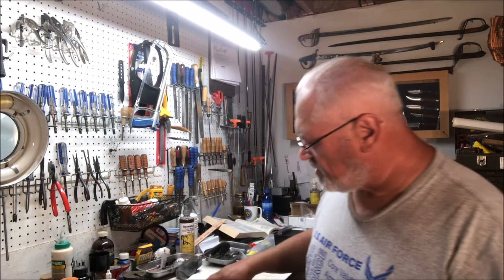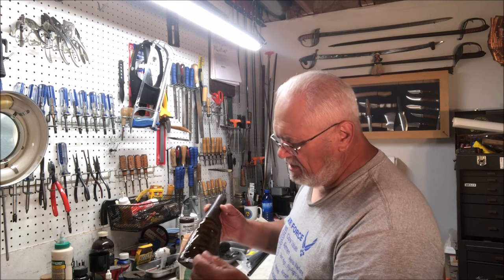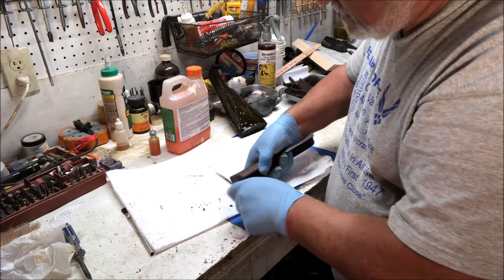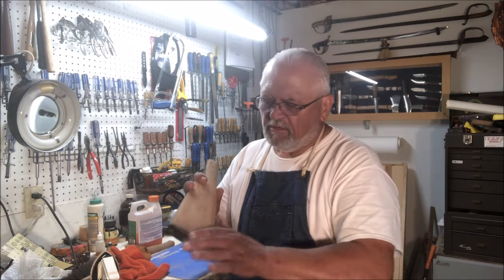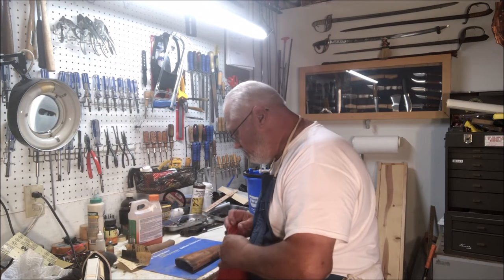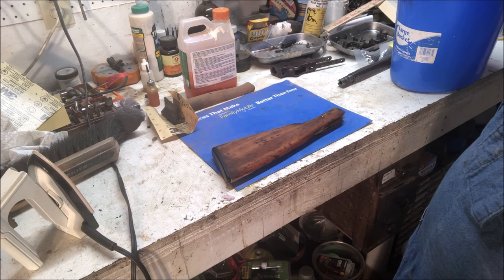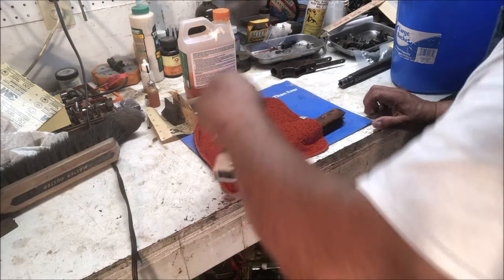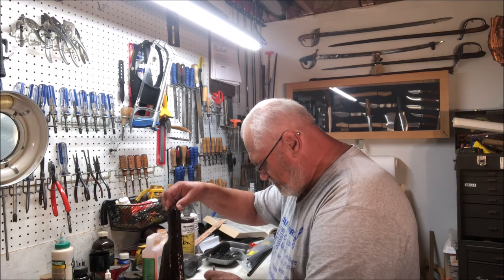The Old Gunsmith Wood Stock Dent Repair - Steam It Out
Today the Old Singing Gunsmith goes over the basics of raising dents in an old gun stock. Getting it ready for refinish.

45 Alfa Charlie Papa.